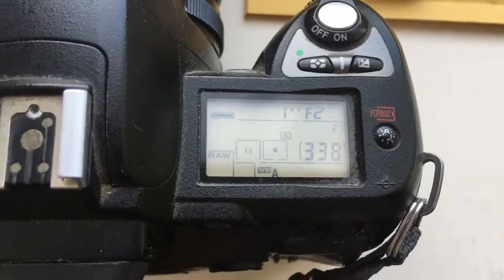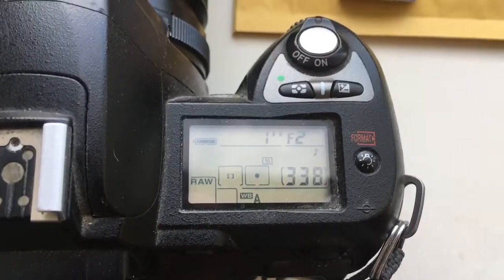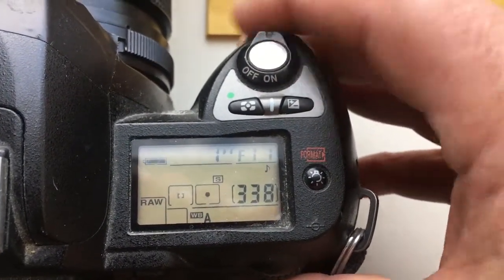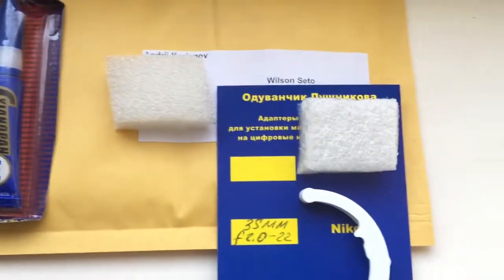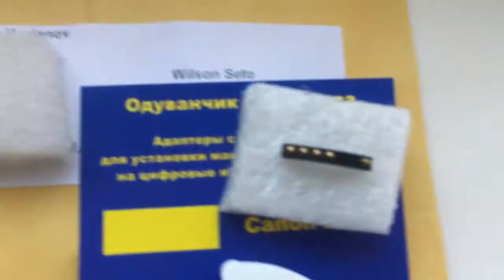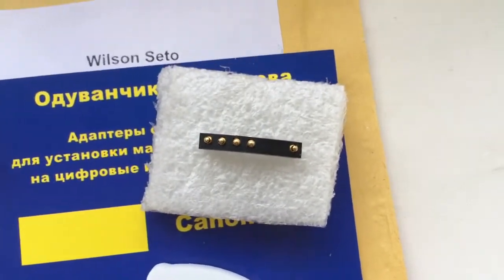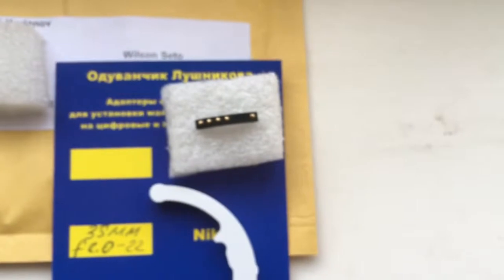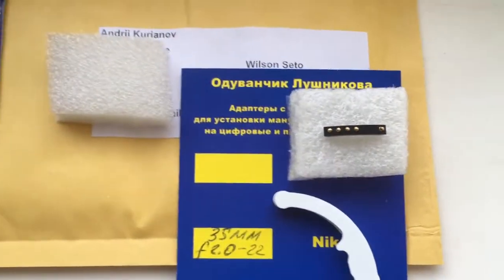For Wilson S.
Nikon programmable chip-dandelion for  Carl Zeiss Distagon 35mm F/2.0-22 ZF